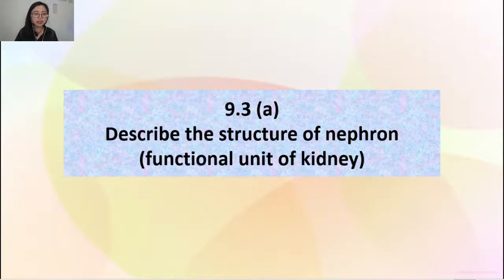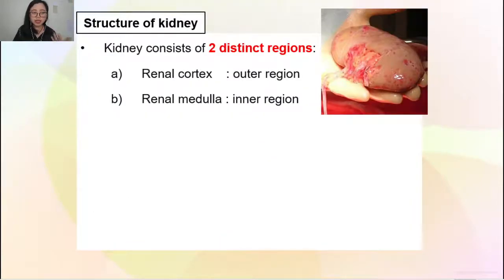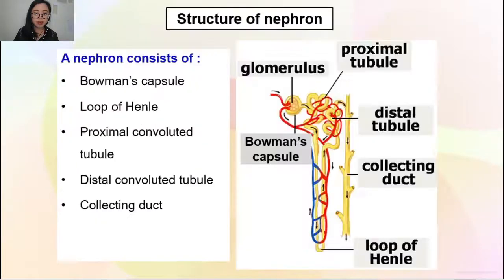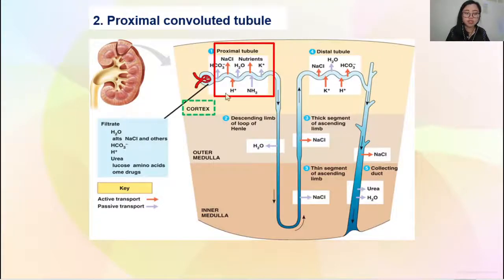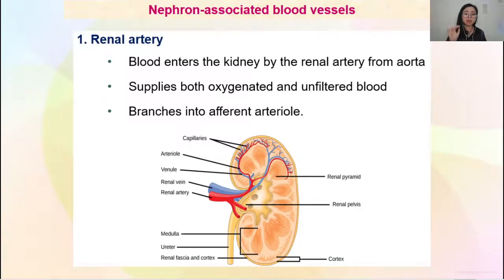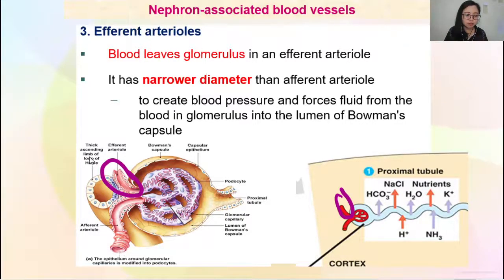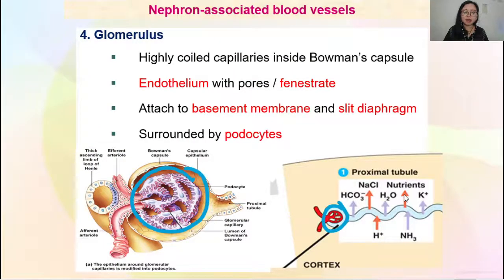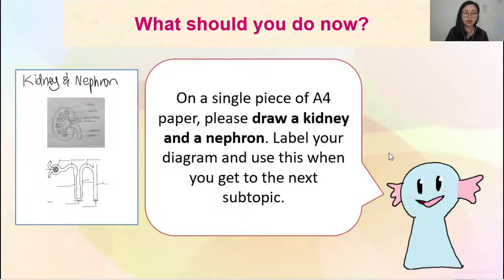9.3a Structure of Nephron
Learn about the structure of nephrons and the blood vessels associated with it! I expect to see your drawings soon.